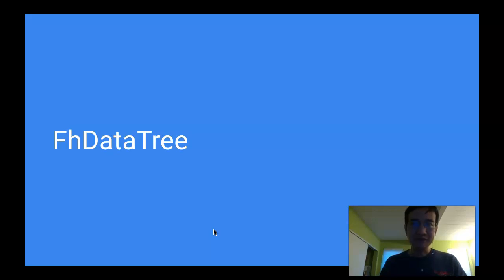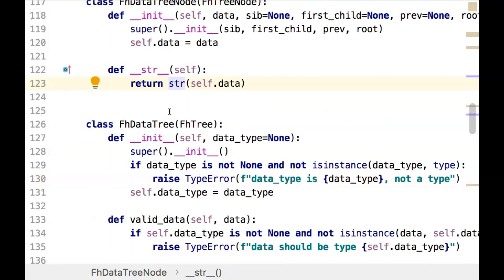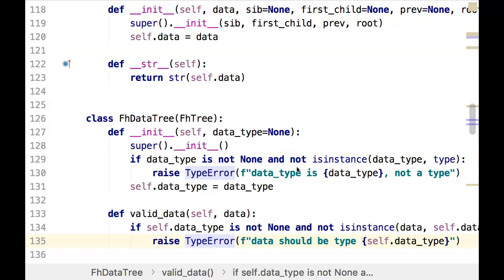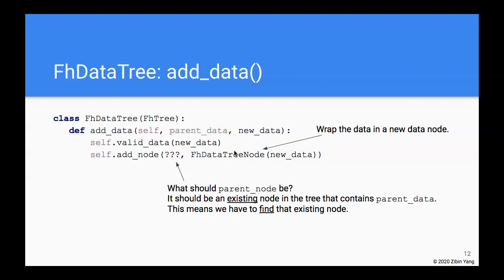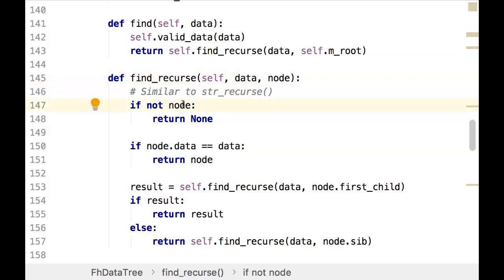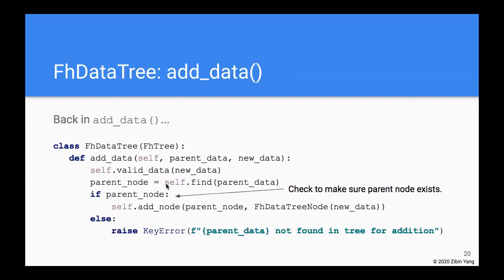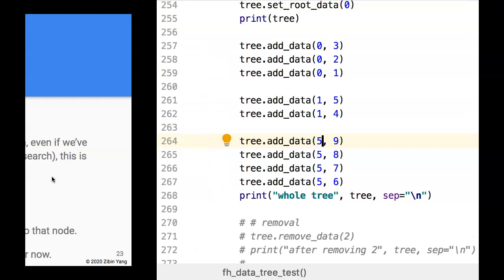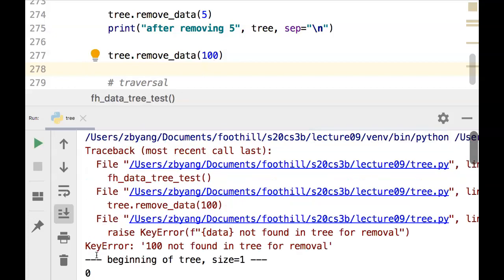CS3B, Week 9, FhDataTree